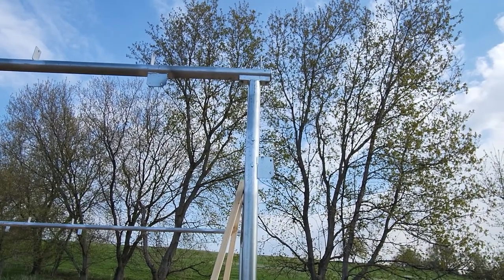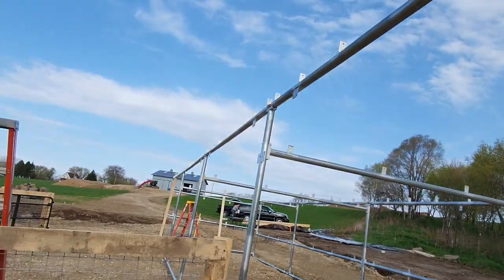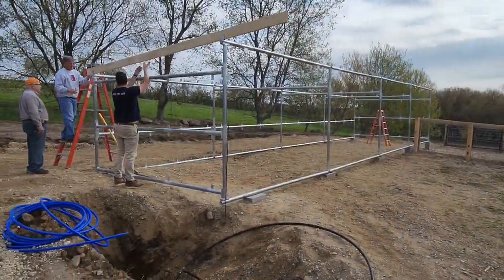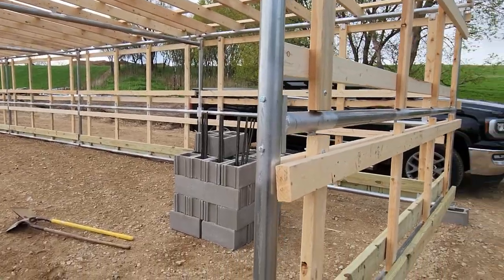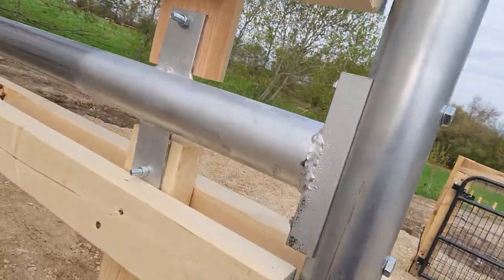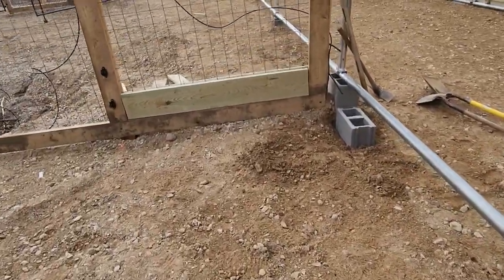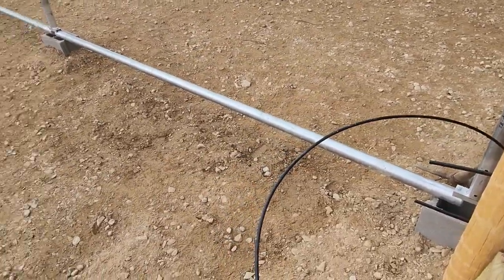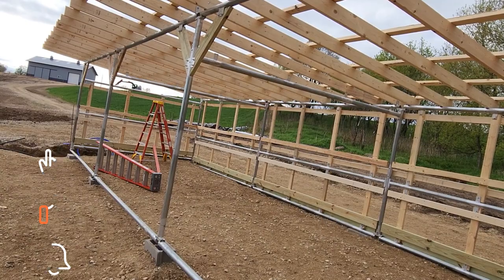We Got Framed!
We finished putting together the metal frame and in this video we are applying the wooden rafters and side boards to the metal frame.  The metal siding and roofing will then be applied to the wooden components.  We experienced a few "bumps" along the way.  The metal pieces are marked but not quite exactly.  We had to change a few upright poles but fortunately it was noticed before we were too far into the project.  The building had to be level and we used cement blocks for this which created a space of about 18 inches below the bottom of the frame.  We will build a block wall in those areas to prevent the fill dirt that we will put inside the building from falling out so it maintians a solid floor.  It started raining the day I was working on the block wall so we are waiting for the weather to improve.  They arrived today and ran the electric wire from the barn to the well head so we are ready to have the well pump installed.  We are 13 days from arrival of the goats and LG dogs!  Still a lot to get finished.  I keep telling myself " This is fun!"  LOL